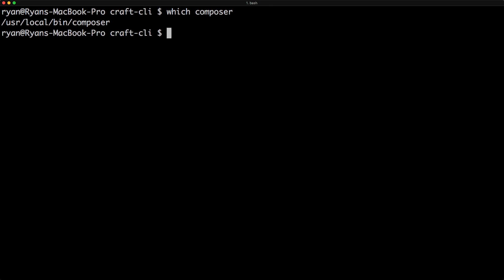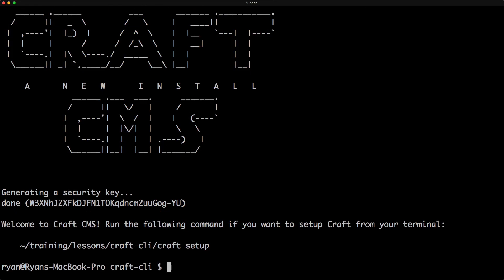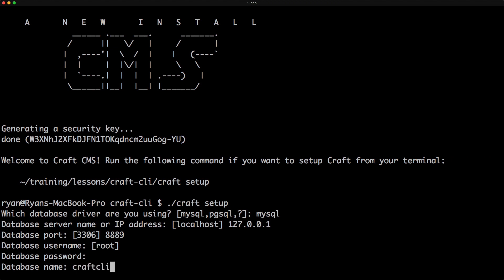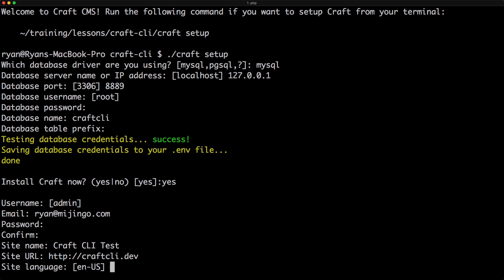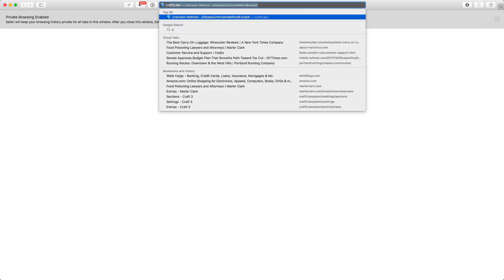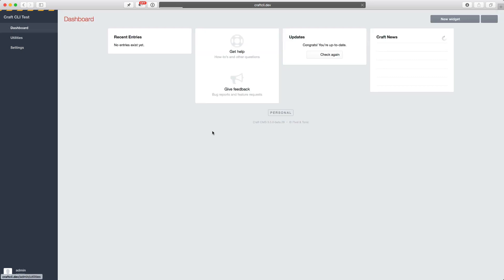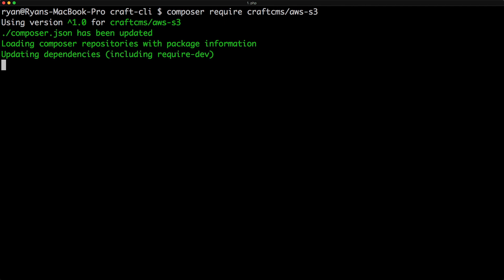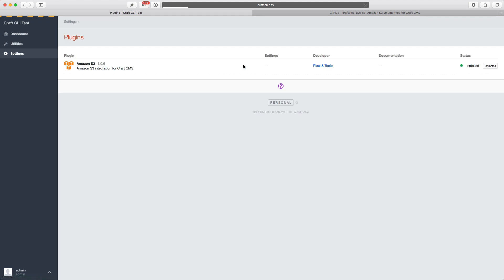Using the Craft 3 Command Line Interface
Ryan teaches you how to install and set up Craft right from the command line. Bonus: installing plugins from the command, too!